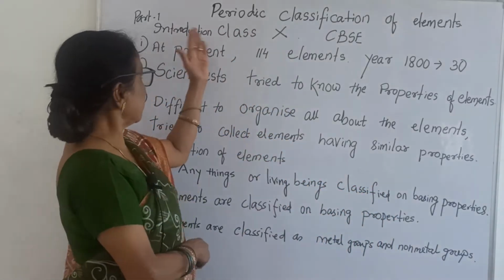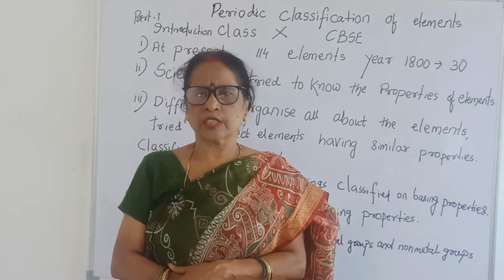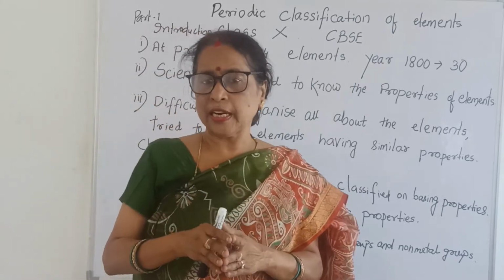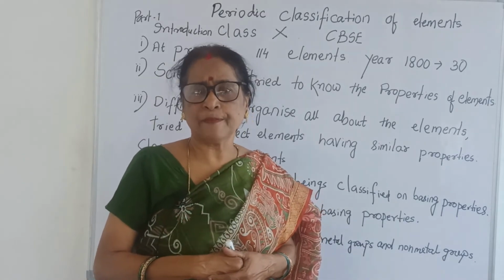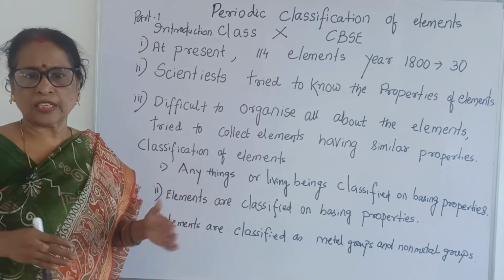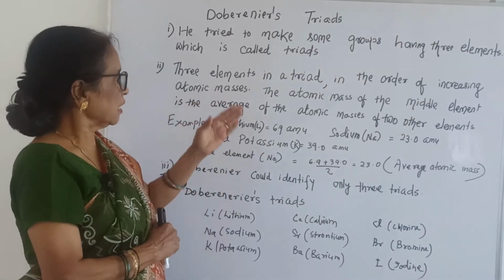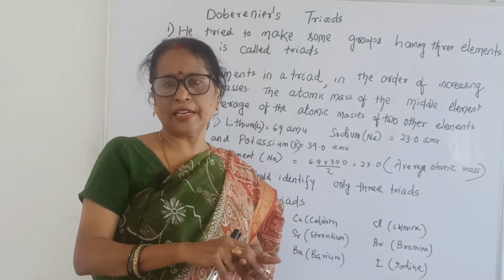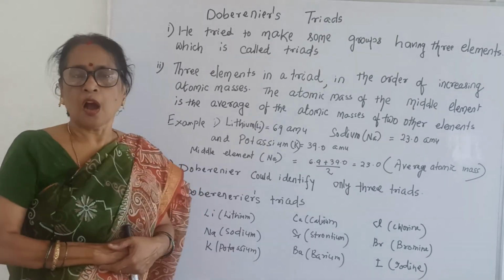Periodic Classification of elements .Class X. Introduction to the Classification of elements.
In this video , I have explained the  introduction to the  Classification of elements Doberenier's Triads.